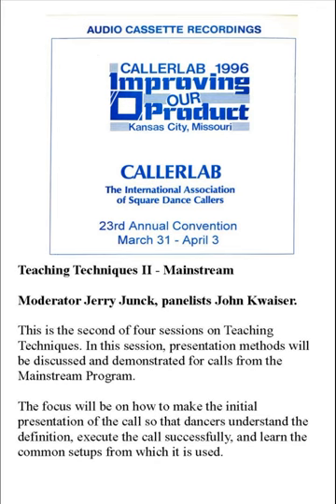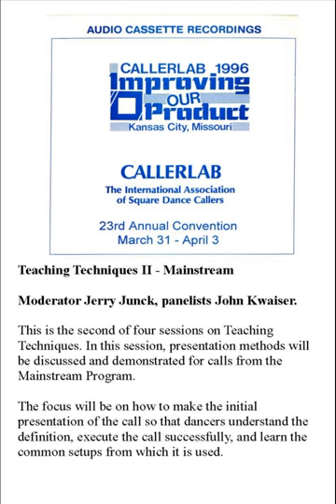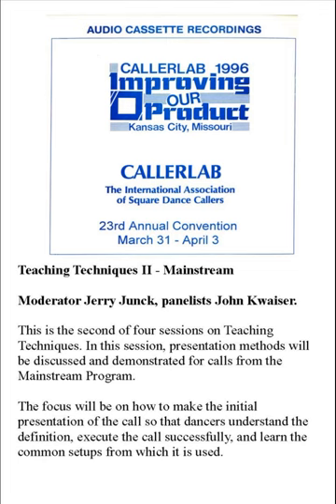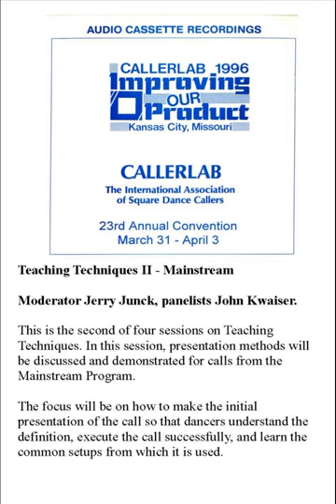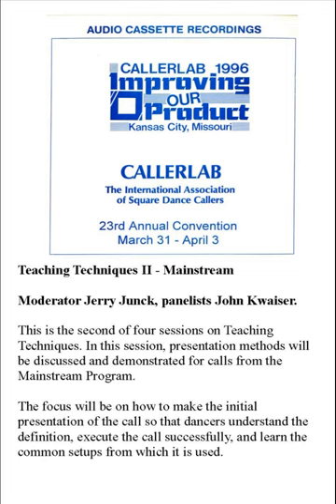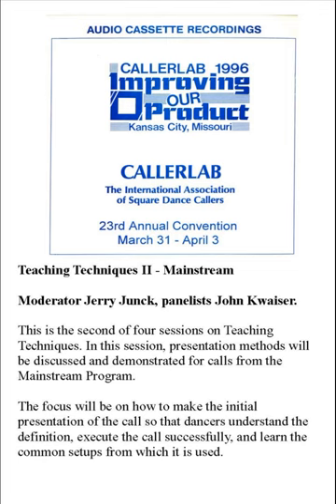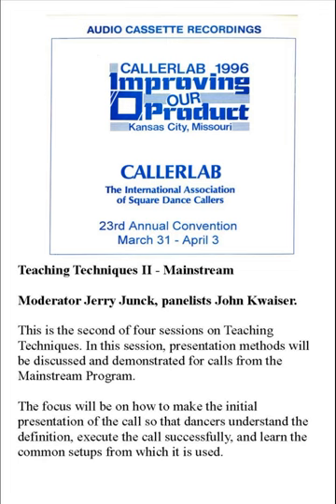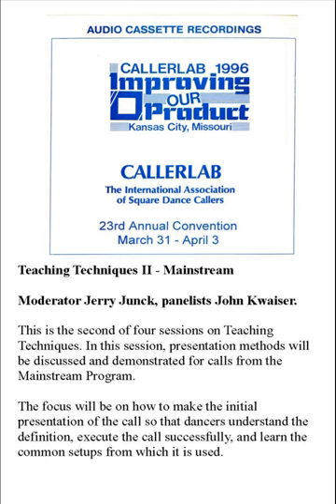1996 CALLERLAB Conv Teaching Techniques Basic & Mainstream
1996 CALLERLAB Convention, Kansas City, MO
Teaching Techniques Basic & Mainstream
Moderator Laural Eddy, panelists Jack Murtha and Jerry Junck. This is the first of four sessions on Teaching Techniques. In this session, presentation methods will be discussed and demonstrated for calls from the Basic & Mainstream programs. The focus will be on how to make the initial presentation of the call so that dancers understand the definition, executed.